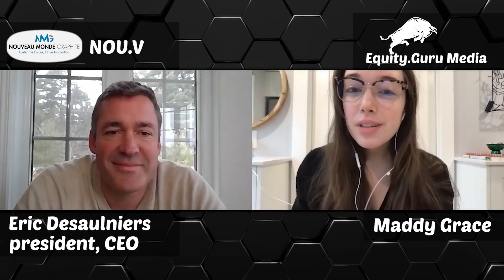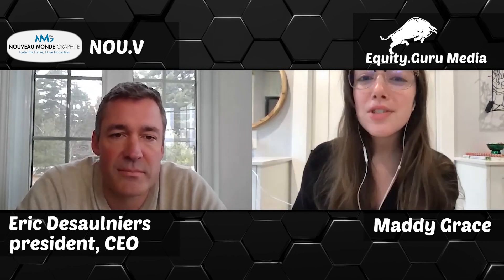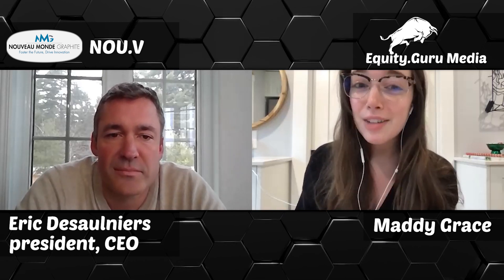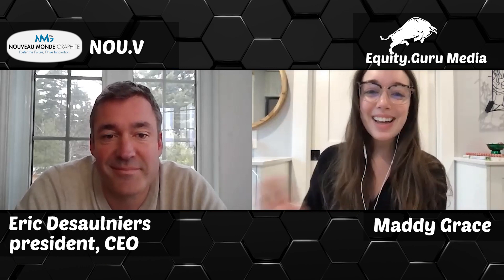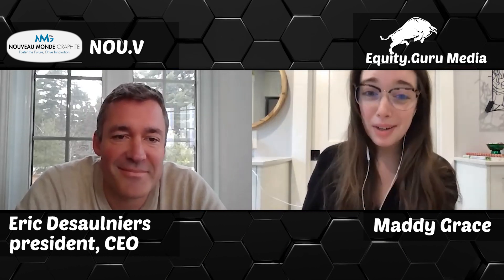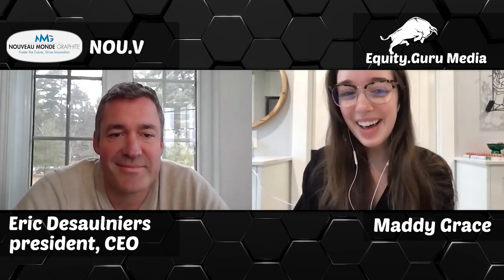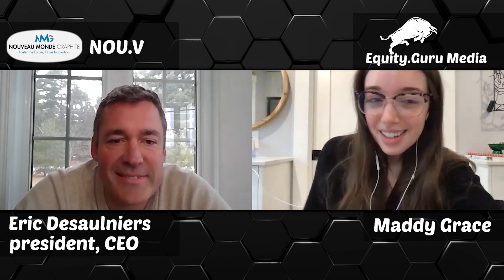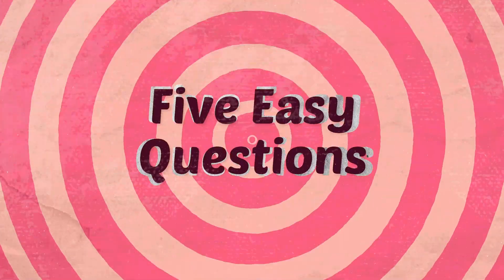Five Easy Questions Ep 2 - Nouveau Monde (NOU.V) president and CEO, Eric Desaulniers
Nouveau Monde (NOU.V) is a Canadian-based graphite miner that recently experienced a 160% run on the boards to 73 cents per share after it collaborated with Forge Nano in Colorado for the use of its Atomic Layer Deposition-coating technology to complete Nouveau’s product range in the EV and renewable energy markets. If most of this sounded Greek to you, you are in the right place. Hi. I’m Maddy Grace and this is Five Easy Questions, breaking down the public market for new investors. Today I’m speaking with Nouveau Monde, founder, president and CEO, Eric Desaulniers, for a lay person translation of the market, the company and its leadership. Tune in!